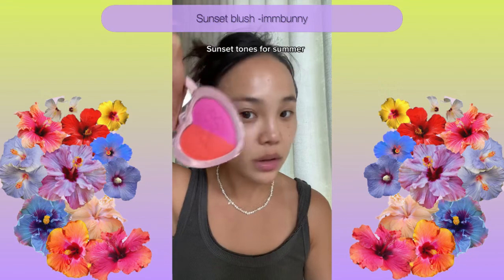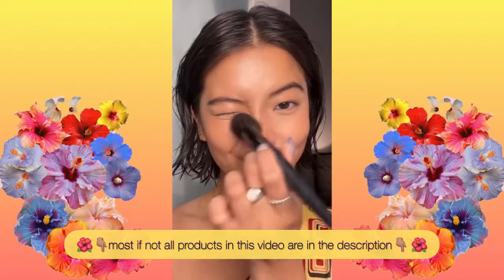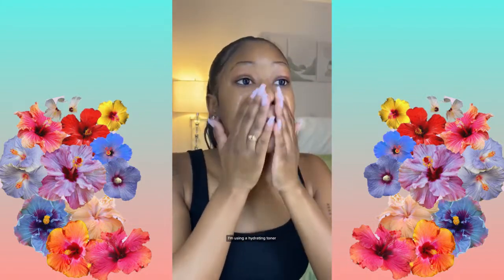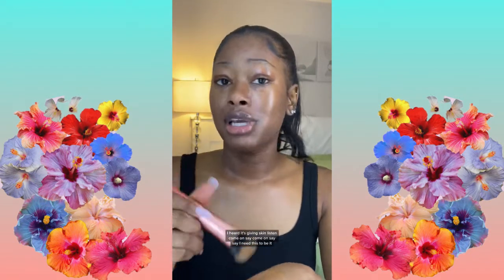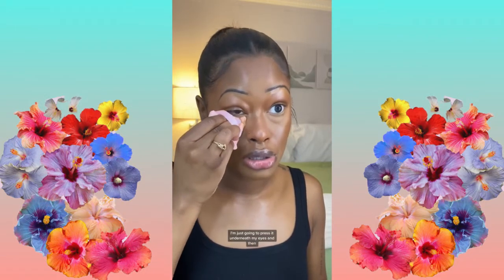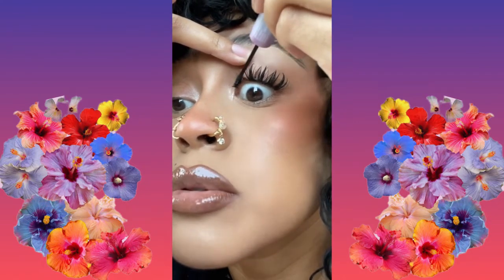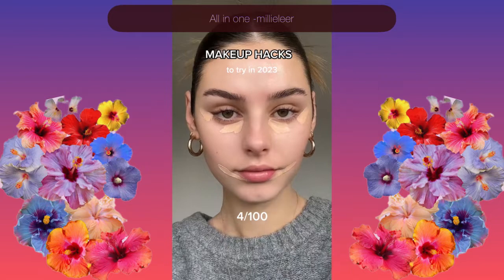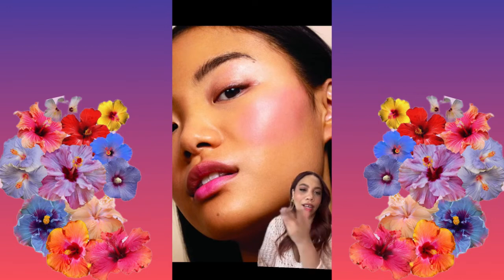The BEST summer makeup LOOKS and TRENDS Tiktoks| sun kissed skin , tutorial , brown skin, and more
KOSAS GLOW DROPS
Colorpop lippie pencil
Nars lip stick
Dior blush Rosy Glow
Cloud paint-storm
Refy cream blush- cherry
CAMERA READY -   02 Mercedes R(SUNSETBBLUSH )
Rare beauty blush believe
Basma foundation
Too FacedBorn This Way Super Coverage Multi-Use Longwear Concealer
Face Flour Baking Powder
HAUS LABS BY LADY GAGA
DIOR BACKSTAGE
NARS LIGHT REFLECTING FOUNDATION
DENESSA DEWY BALM
zeesea setting spray
Laura Mercier setting powder
SAIE FOUNDATION
RARE BEAUTY BROZER
FENTY BEAUTY
Charlotte TilburyAirbrush Flawless Finish Setting Powder
no one care video : Matte Beauty Blush Wands cherry pink + PATRICK STAR ONE SIZE BLUSH
Makeup revolution Eye Bright Concealer

დ B U S I N E S S დ

დ K E E P  I N  TOUCH დ

Name: Allicia
Camera : Me phone
Editing Software : imovie / final cut / inshot mi დ
Age: a 20 something
Sub count -  310❤️‍🔥 beautiful people

00:00 Intro
00:57 Blush Trends
01:58 Glam Trends
02:35 Vacation Glowy Dewy Trends
04:22 Olive Brown Skin friendly + skincare Trends
09:37 Lash Trends and Hacks
13:42 Predicted Trends & Overview

DEWY + SUNKISSED SUMMER MAKEUP TUTORIAL,Steph Bohrer,my easy summer makeup routine,my makeup routine + my fav products & tips,Kylie Jenner's New Classic Beauty Routine | Beauty Secrets | Vogue,Pretending I’m in Vogue Beauty Secrets | Sunkissed GLOWY summer makeup, my everyday makeup routine, clean girl makeup, how to avoid cakey makeup,MY UPDATED SKINCARE ROUTINE | unsponsored skincare for acne,HOW TO MAINTAIN CLEAR SKIN WITHOUT SPENDING MONEY | 15 tips and tricks for acne,grwm, everyday soft glam makeup ^_−☆,ULTRA GLOW ROUTINE *trust the process*,GRWM || My Go-To Dewy Summer Makeup Routine | Glowy/Bronzy Face & Body,Sunkissed Everyday Makeup 🍯 grwm,AESTHETIC GET READY WITH ME💖 || GRWM TIKTOK COMPILATIONS PART 3✨,dramatic smoky eye full face tutorial ⋆♱✮♱⋆ cruelty free,Aesthetic makeup 2023 | makeup tutorial tiktok compilation,Viral lip tutorial makeup tiktok compilation, dewy makeup tutorial